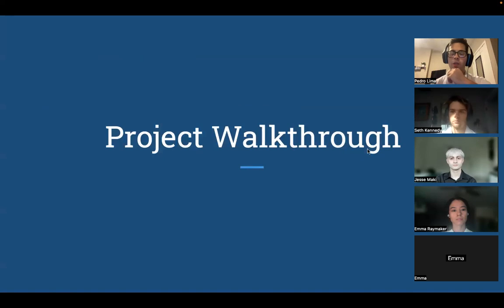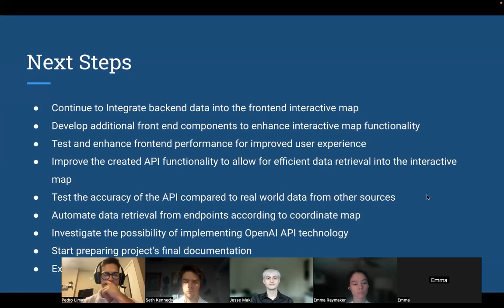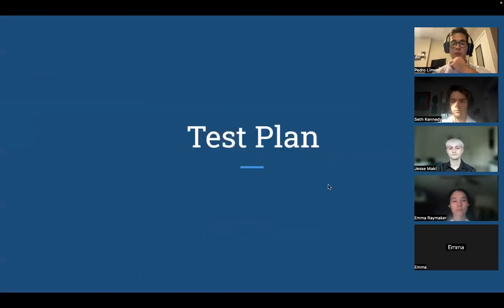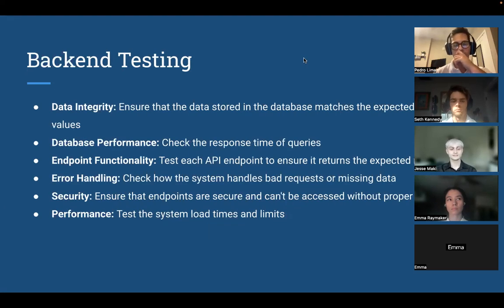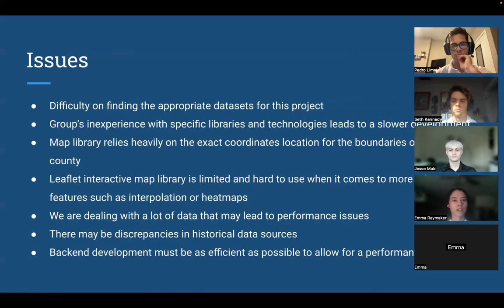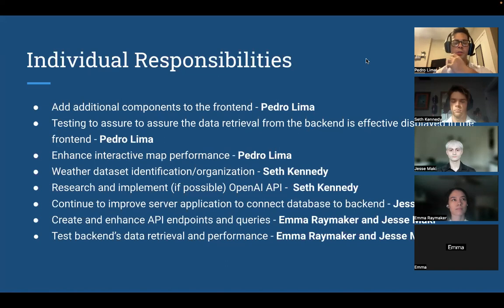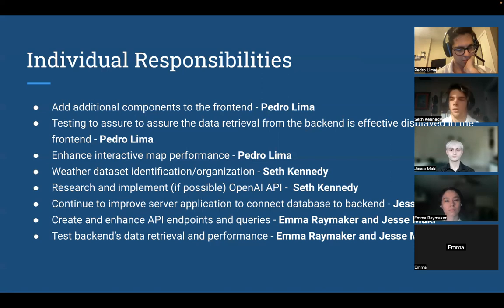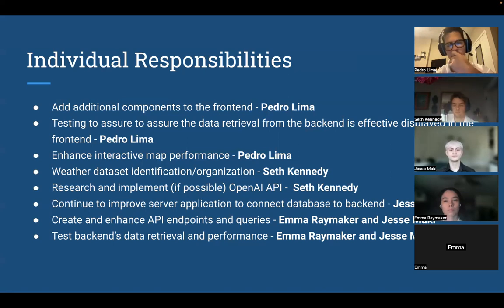Wavy Senior Project Presentation 2